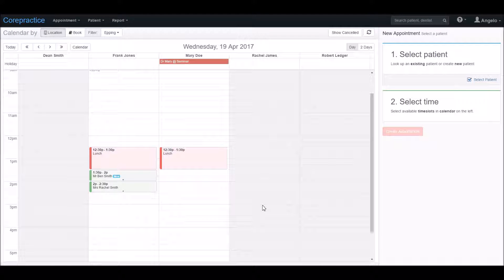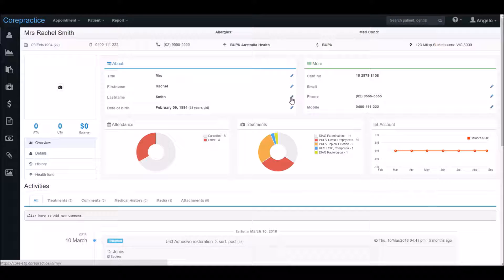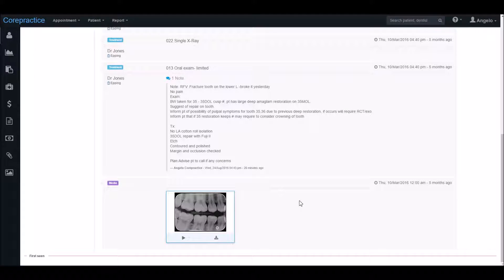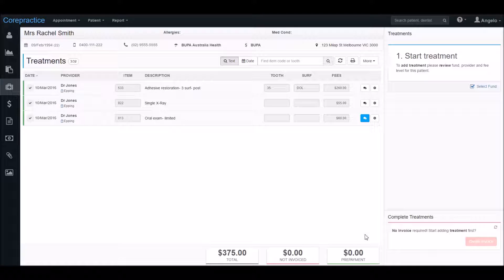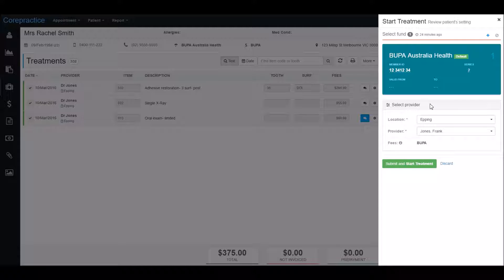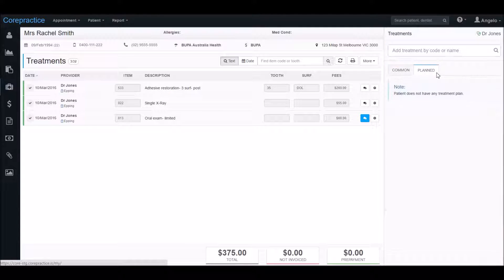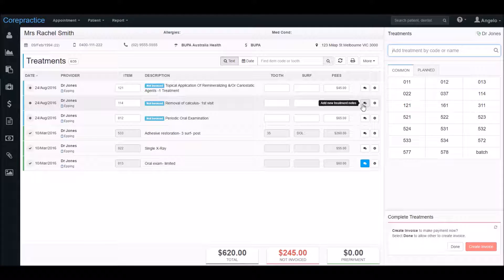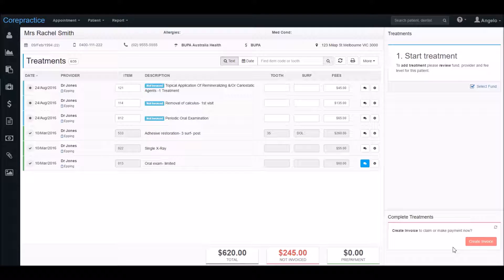Core Practice - Treatment Basics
Welcome to the Core Practice "Basics" series. These videos have been created in order to help you to become familiar with the software.

It is recommended that all staff members watch these "Basics" videos. It is important for everyone to have a general understanding of Core Practice and the way it is designed, to make everyone's jobs more efficient and easier on a day-to-day basis. This also improves the way the rest of your staff use the system, since they will be learning from each other!

This is the second video in the series. This video will show you how to navigate to the patient's "Treatment details" and how to enter treatments using our unique workflow. You will also see what the "Treatment" section looks like and you will be able to identify the most commonly used processes. Check out the "Treatments & Notes" feature page on our